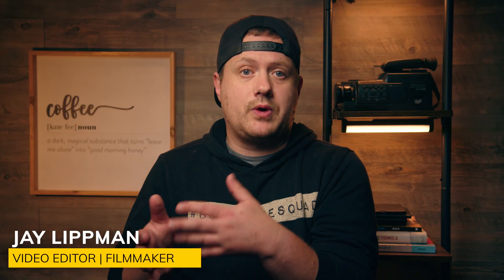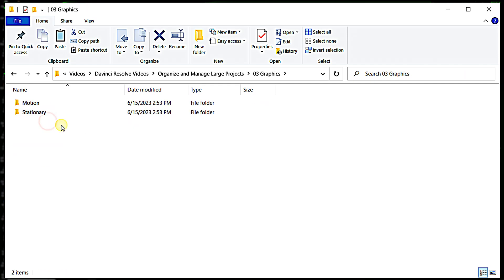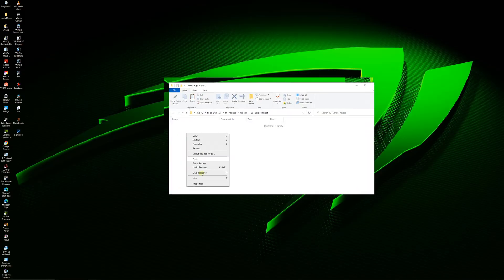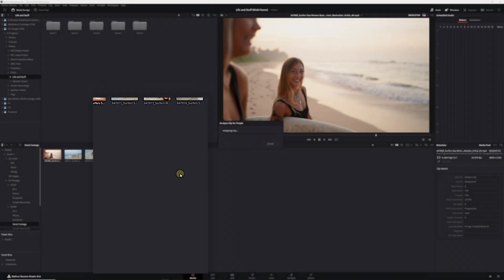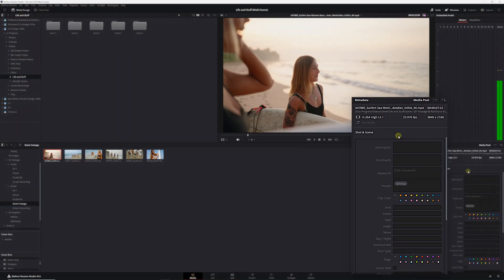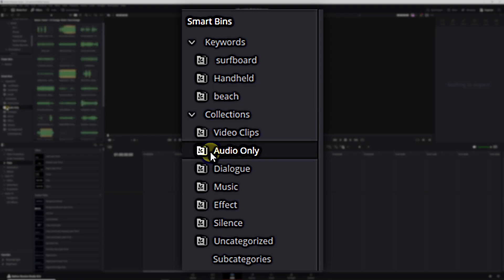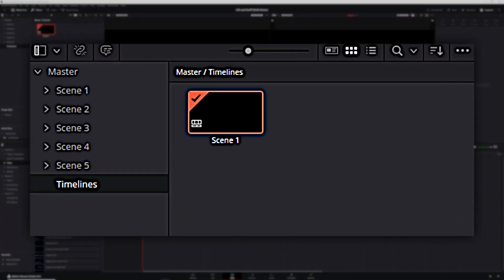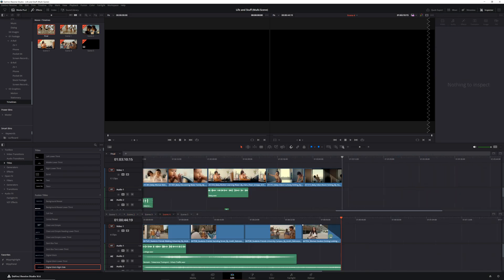Overwhelmed by Large Projects? TRY THIS | Davinci Resolve Tutorial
Learn how to manage and organize large projects in Davinci Resolve!

The best way to speed up your workflow, especially on large projects, is to get organized. In this video I'm going to show you how I organize and manage large video editing projects in Davinci Resolve. We'll look at bin structure, as well as some powerful tools that will help you get the job done.

Table of Contents
00:00 - Intro
00:26 - Small Project File Structure
01:25 - Arlist 100K Fund (Sponsored)
02:20 - Large Project File Structure
03:01 - Analyze for People
03:40 - Audio Classification
04:05 - Metadata
04:38 - Smart Bins
05:22 - Timeline Structure for Large Projects
06:27 - Stacked Timelines
07:09 - Learn More About Managing Projects in Davinci Resolve